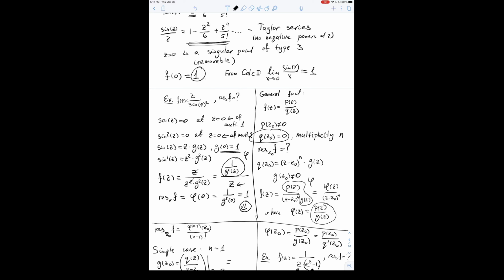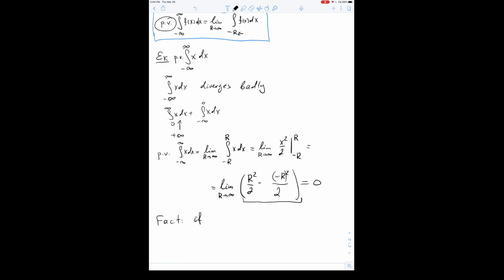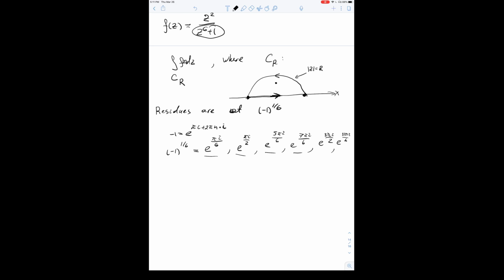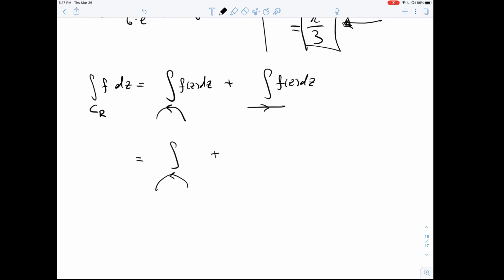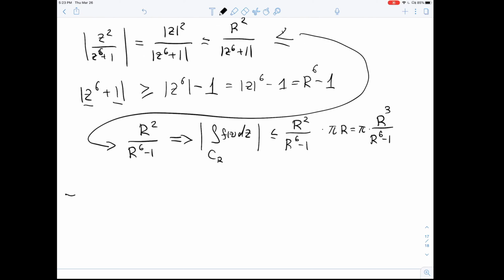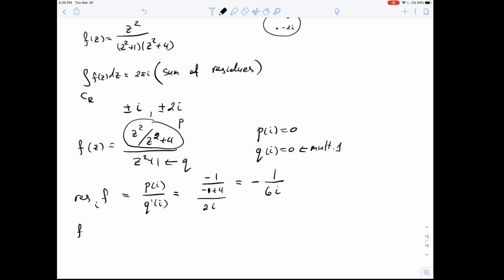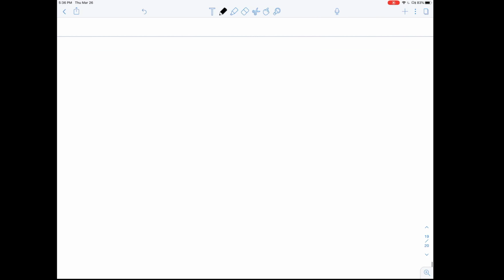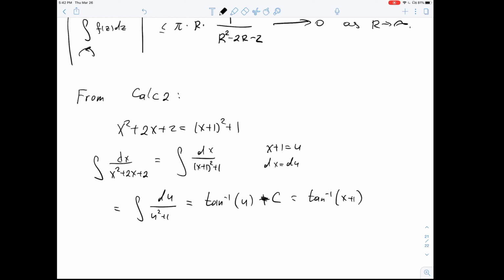Lecture 3 part 1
I'll stop-start at around minute 11, so hit the refresh button!